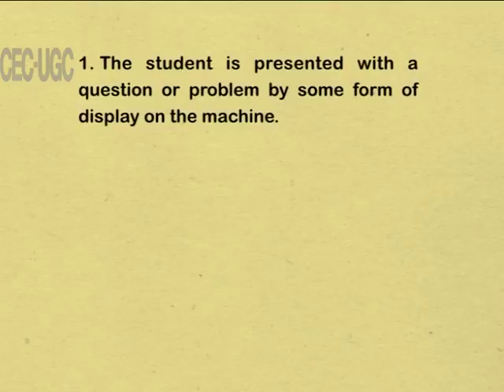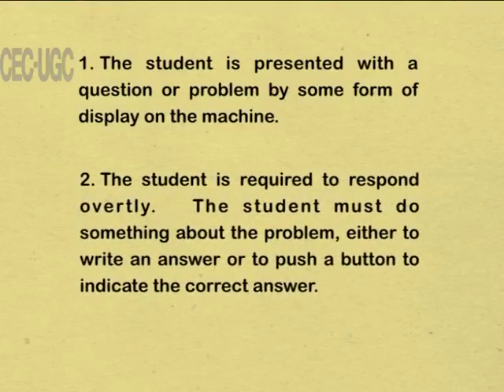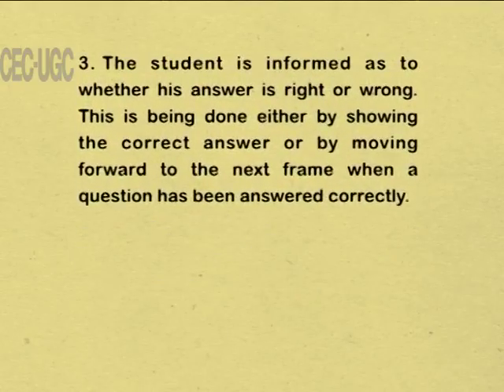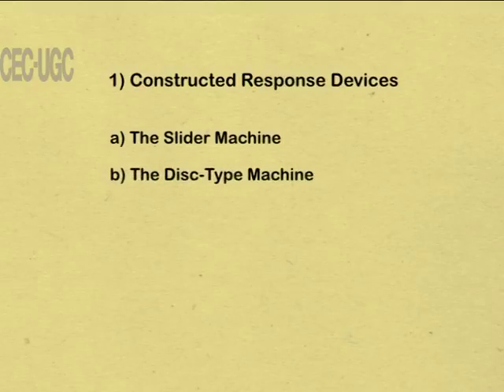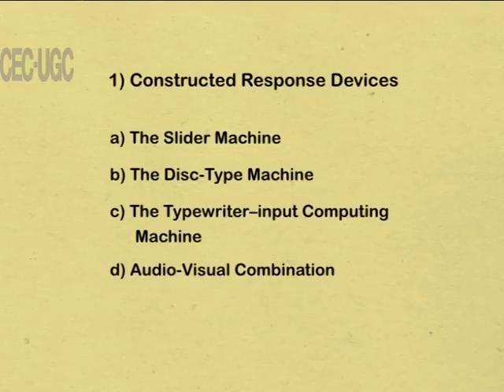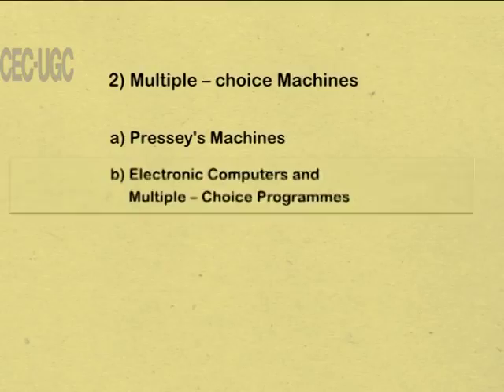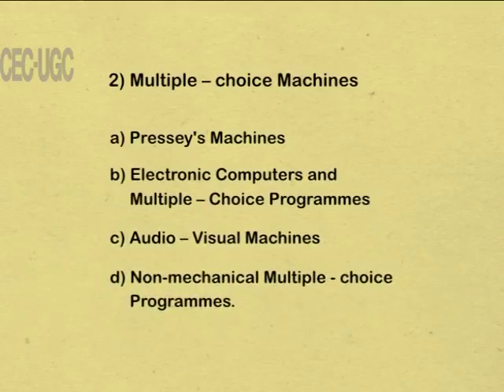Teaching machines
Subject: Physical Education
Course Name: B.P.Ed